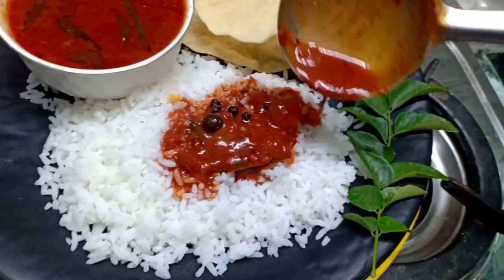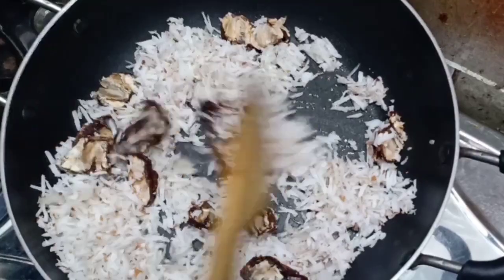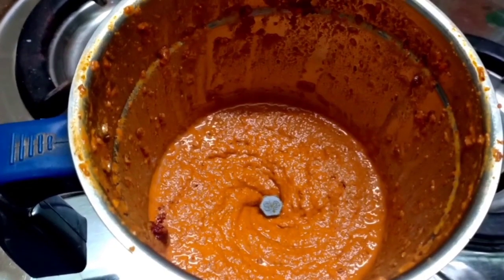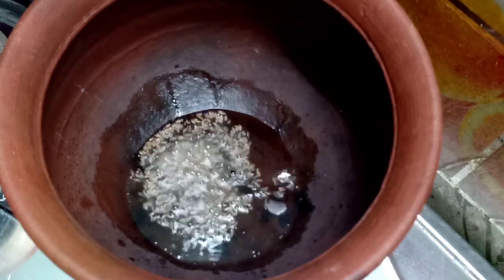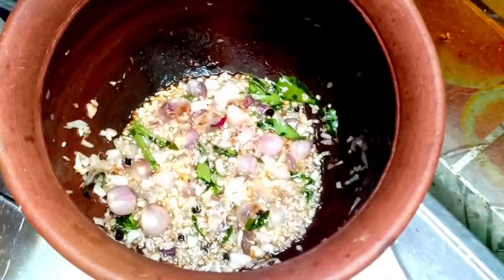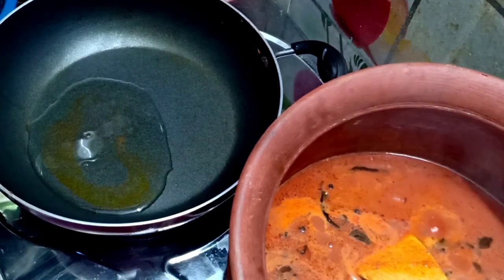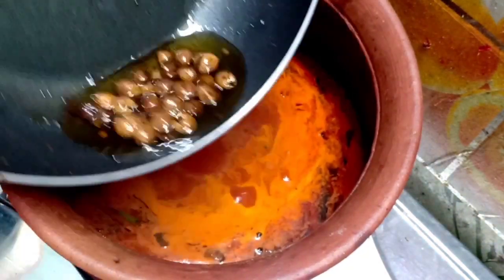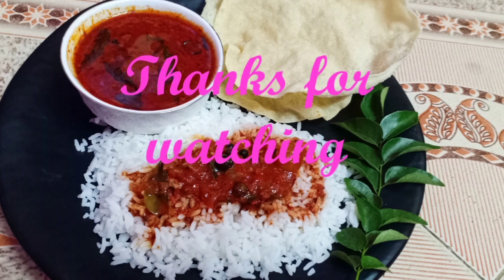Kalyana vathakulambu in tamil |vathakulambu in Divikara little kitchen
Plz try this recipe it's very delicious recipe friends  thanks for u loveable support  😍😍😍😍😍😍😍😍😍

Divikara vathakulambu